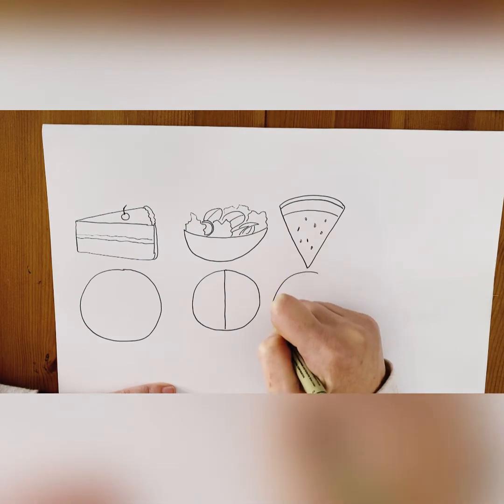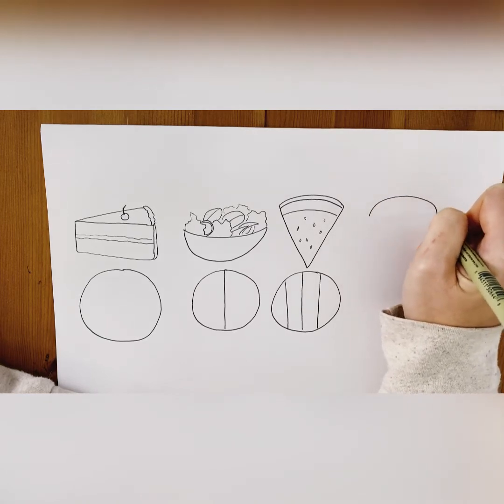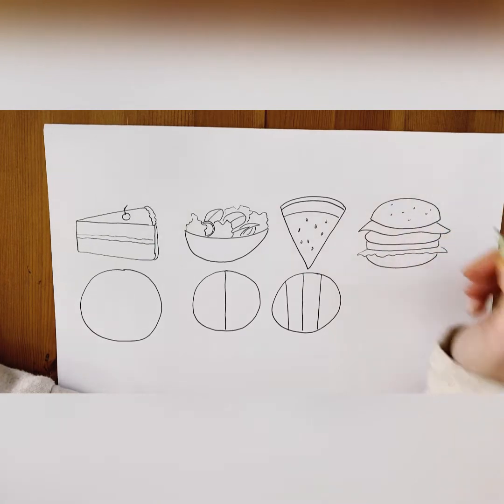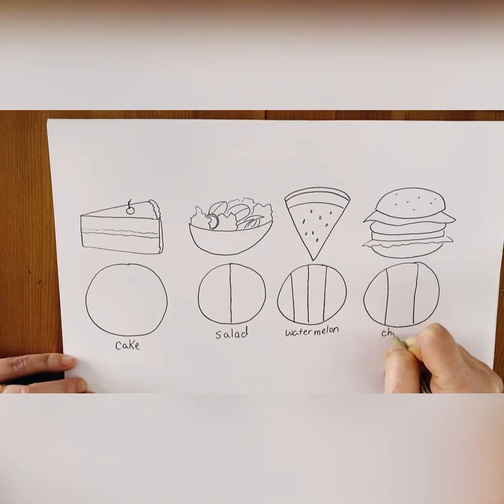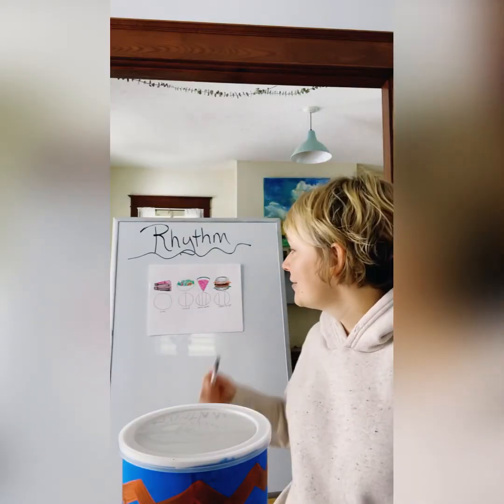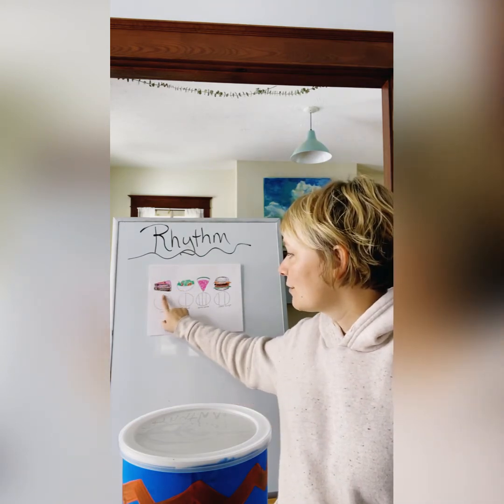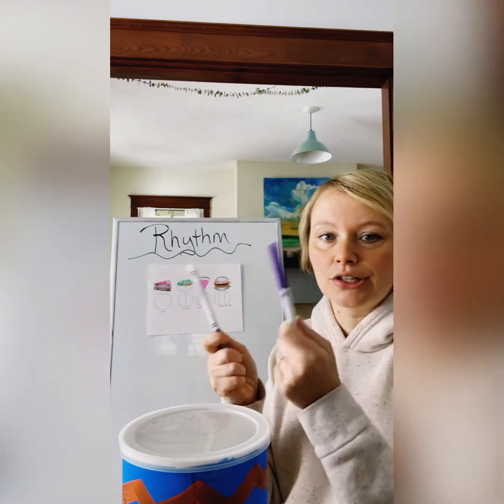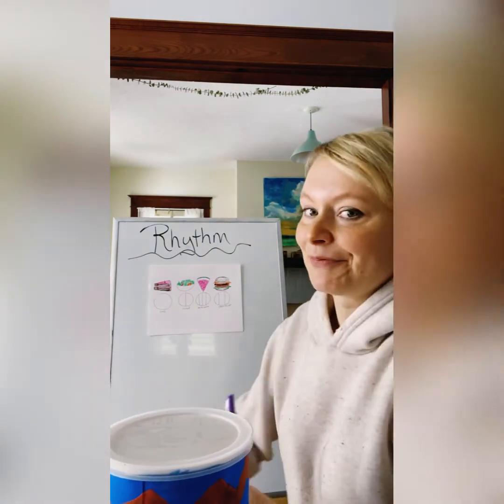4 Food Rhythm